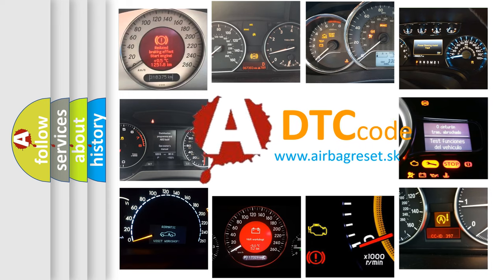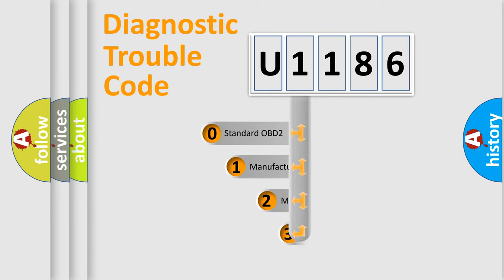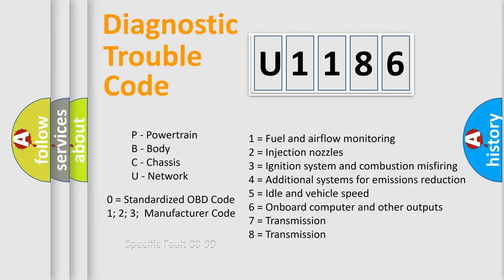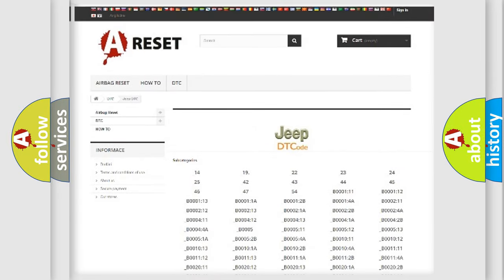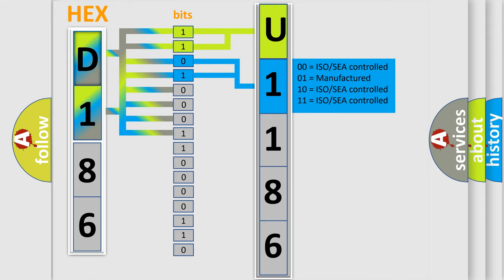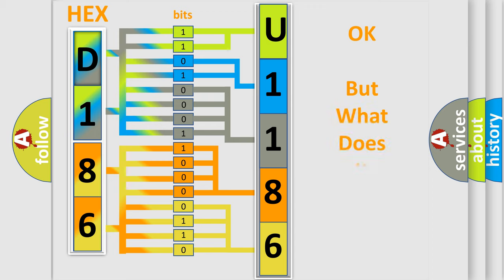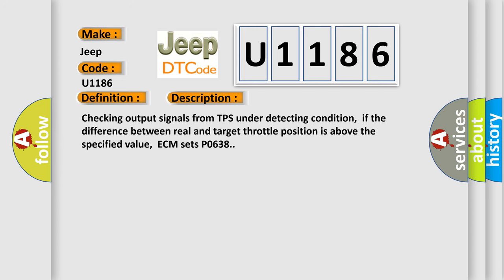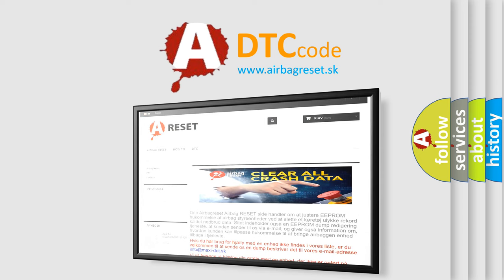DTC Jeep U1186 Short Explanation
Contents:
0:21 Basic DTC analysis according to OBD2 protocol standard.
1:48 Insight into programming
2:58 A diagnostically understandable description of the Diagnostic Trouble Code
3:05 Basic error definition

Make:
Jeep
Code:
U1186
Definition:
Throttle Actuator Control Range or Performance
Description:
Checking output signals from TPS under detecting condition,if the difference between real and target throttle position is above the specified value,ECM sets P0638.
Cause:
 Throttle stuck Open in motor circuit Faulty motor Faulty PCM